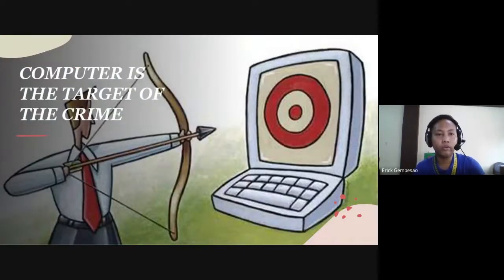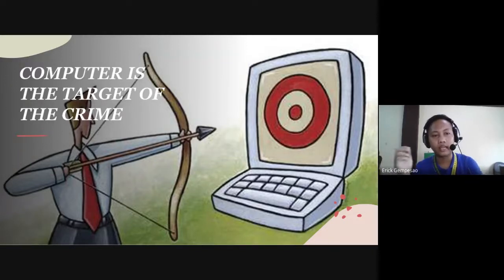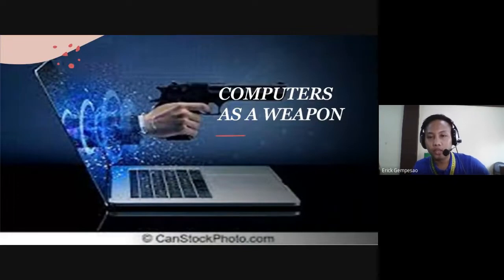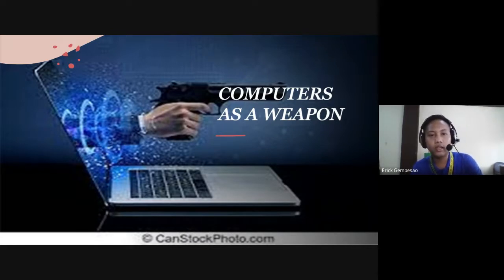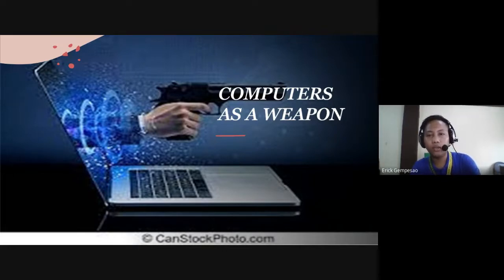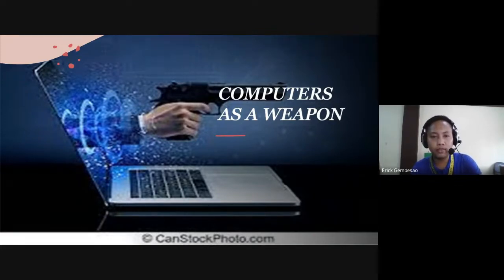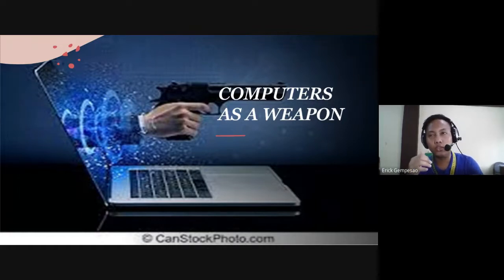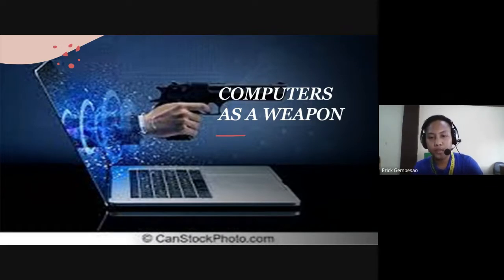CATEGORIES OF CYBERCRIME | ONLINE CLASS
This content helps the students to enumerate the three categories of cybercrime.